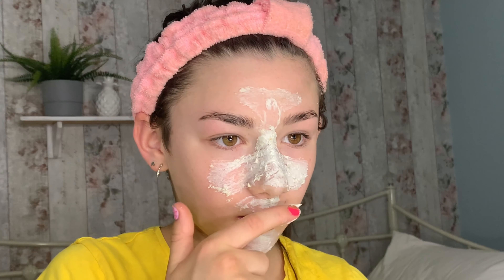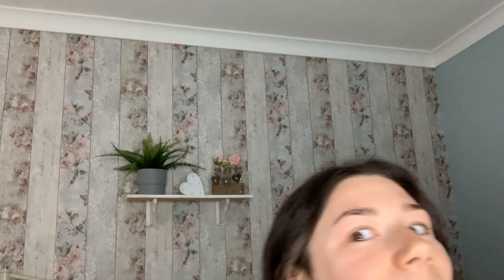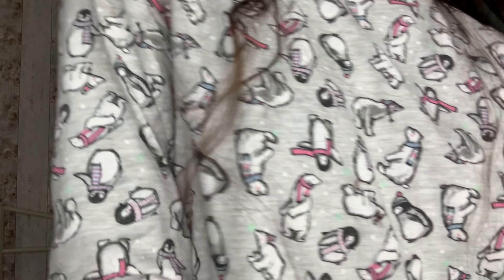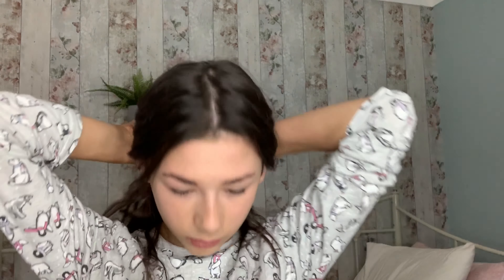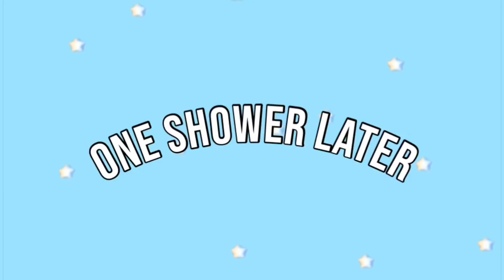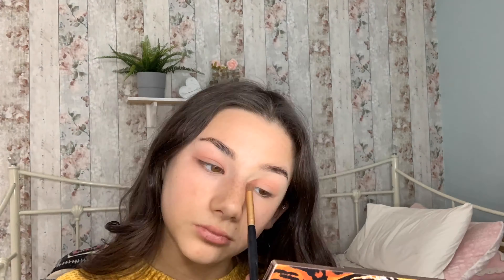THE ULTIMATE Quarantine GloW up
50+ Video ideas that will blow up you channel

If you like this video then like this video a like so I know to do these type of videos more often.

Upload days:
Wednesday-6pm
Sunday-6pm

If you would like to leave a comment is would be very much appreciated.to comment go to my no make up make look as on Some of my videos the comments have been disabled I will be replying to all comments. thank you for all love and support x